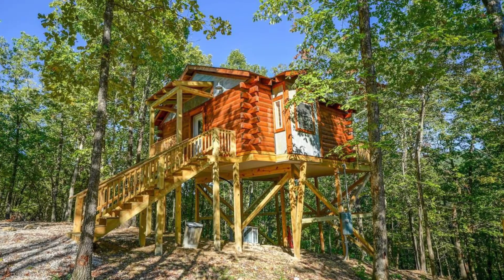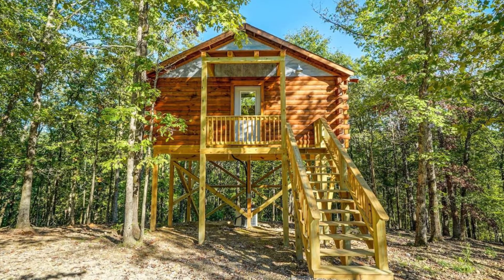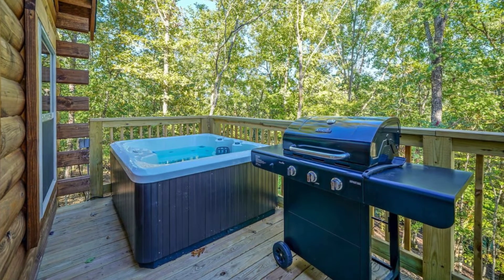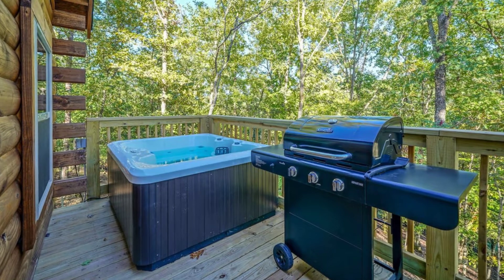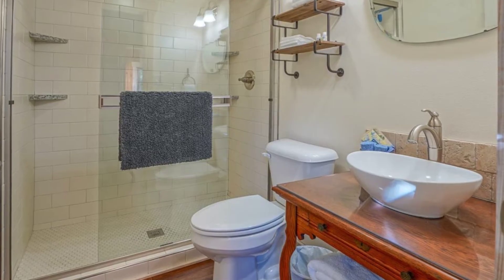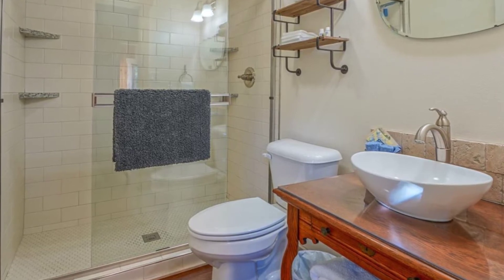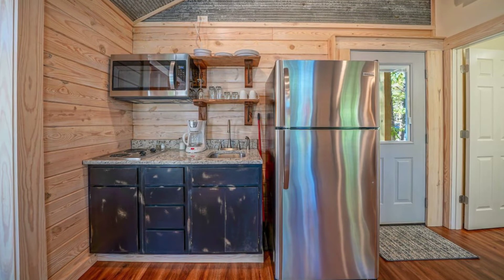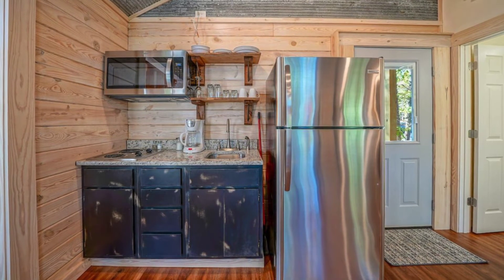Mountain Air Treehouse In Hot Springs Arkansas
A mountain air treehouse cabin building in Hot Springs, Arkansas, United States. The mountain treehouse can accommodate up to 2 guests, with one bedroom, and one bathroom. During your treehouse vacation rental, you will have the entire treehouse to yourself. The Hot Springs Treehouses offer a unique and exciting experience to their guests. You can choose from three of their treehouses to include the Mountain Air, Whispering Pines, or Whippoorwill Treehouse each treehouse with its personality. The treehouse cabin buildings are conveniently located minutes from the downtown Hot Springs National Park. You can enjoy the view of the mountains through the canopy of the trees while soaking in the hot tub. Inside the treehouse cabin building, you'll love the beautiful king-sized bed, all-season fireplace, upscale furniture, and kitchen.

The treehouse cabin building is surrounded by the Ouachita Mountains, you'll enjoy the beautiful canopy of the trees. The views from the treehouse are beautiful and make for a time to unplug and unwind. The treehouse has a small kitchen with a stove and no oven, the kitchen is perfect for making meals or snacks that you can enjoy out on the porch swing. The treehouse has a gas grill and a hot tub located on the deck or you can enjoy the ambiance of the all-season fireplace. The Mountain Air Treehouse cabin buildings interior has been whitewashed and is accented with corrugated tin. The treehouse cabin building is light and airy.

The treehouse vacation rental property sits on 27 acres bordered by a beautiful creek. You might have the opportunity to see the occasional deer and turkey that call these woods home. Or you might take a stroll along the crystal clear creek, wading and enjoying the surrounding beauty. Children under 16 and pets are not allowed to stay in the Mountain Air treehouses. You'll want to respect the no-pet rule due to severe allergies. This is strictly enforced. Another thing to note is that the treehouse vacation rentals are meant to be a quiet retreat for 1 to 2 people only. There is a steep gravel road that leads up to the treehouse cabin building. The owners 80 something-year-old mother makes the road up easily in her minivan but the owners mention it in case it makes a difference in the vehicle that you choose to travel in. Also, they are expanding. Starting in September 2019, there may be some construction noise during the day fro 9 am to 3 pm). Construction should be completed by mid-November.

The Mountain Air Treehouse is surrounded by the Ouachita Mountains, with the Hot Springs Treehouse cabin buildings is located about a mile from Cedar Glades Park and the new Northwoods Trail. There are several trails in the immediate area around the treehouses. Downtown Hot Springs National Park is about 5 to 7 minutes over the mountain, Magic Springs Theme Park is around 7 miles, Oaklawn Racing just up the road, and the Lake Ouachita is around 15 miles away. You can also get around using Uber or a taxi.